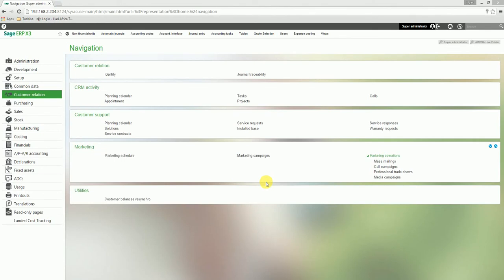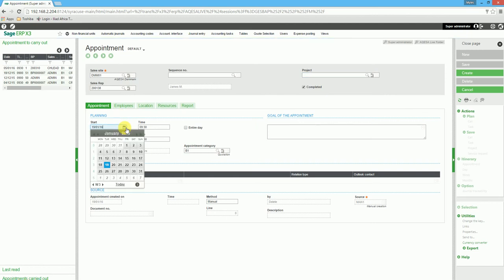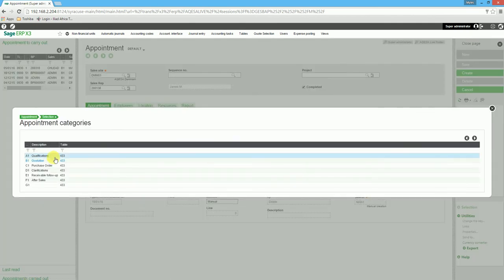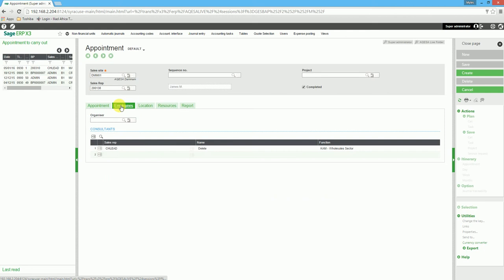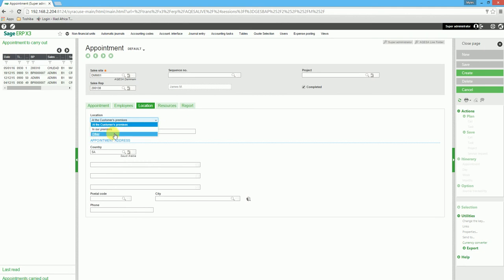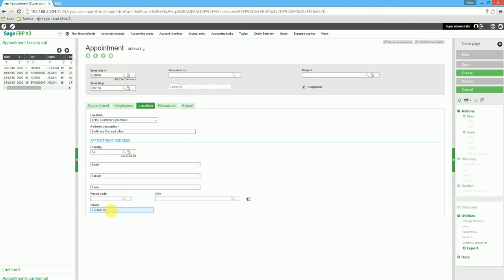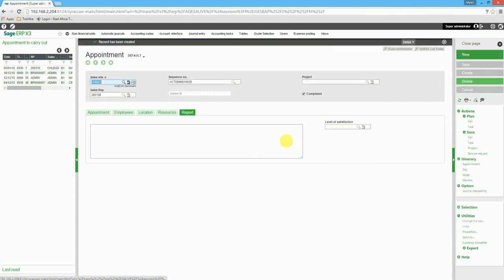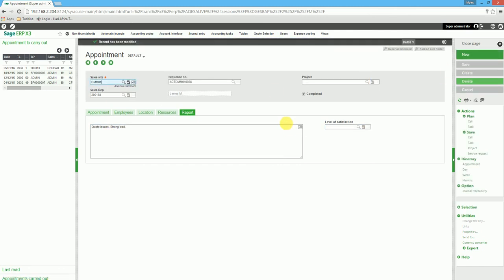Part 4 Creating and updating an appointment